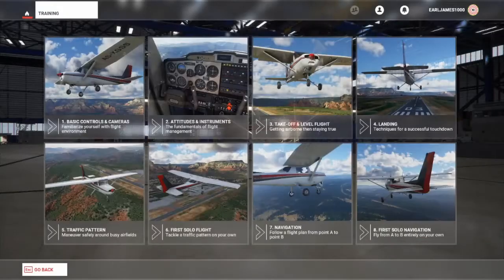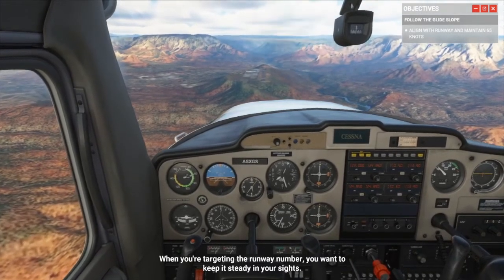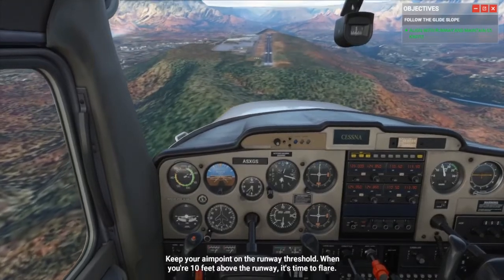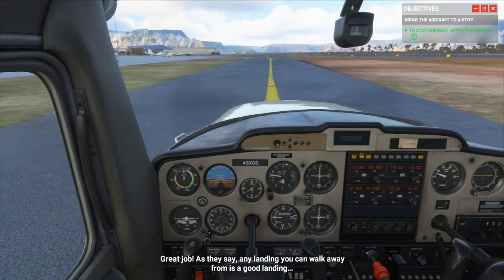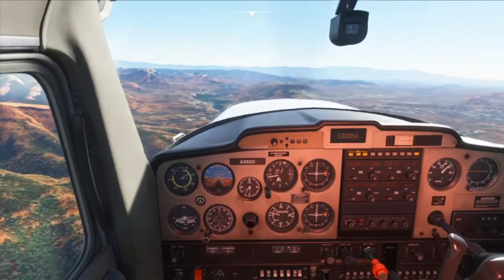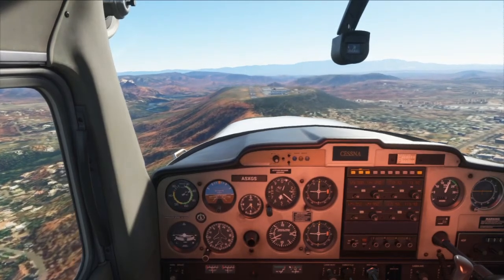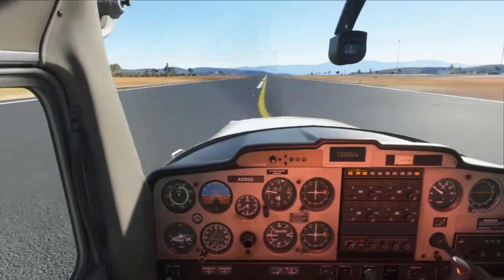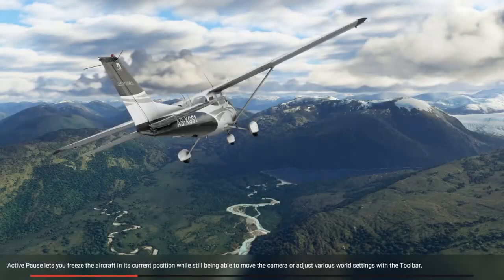FS2020 Flight Tutorial EP4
Part 4 of Flight Lessons in FS2020! In this episode, we will be looking at the basics on how to land an aircraft!

Processor: Intel Core i5-7300U 2.5GHz
Graphics Card: Nvidia GeForce GTX 1050
Storage: 500GB SDD